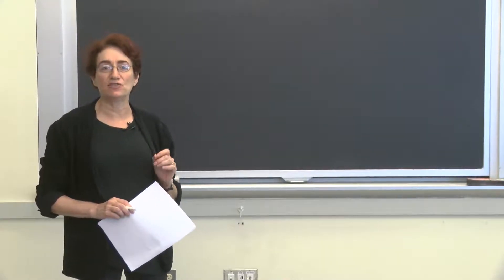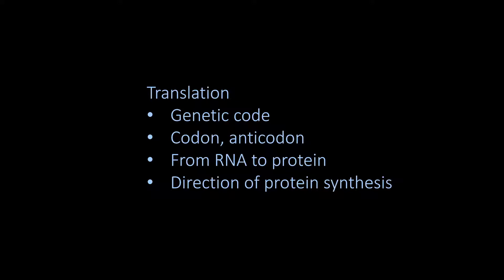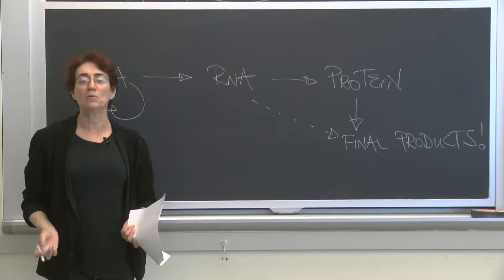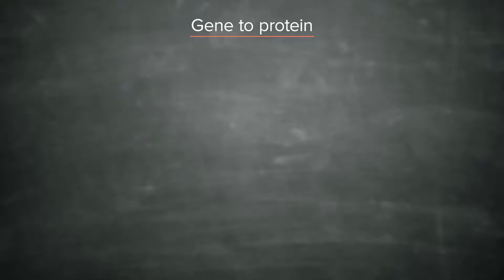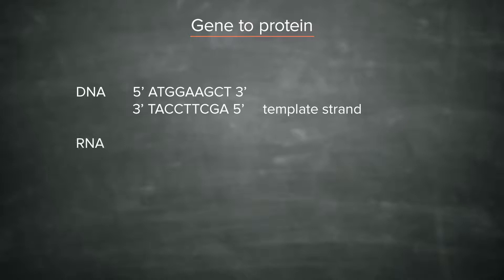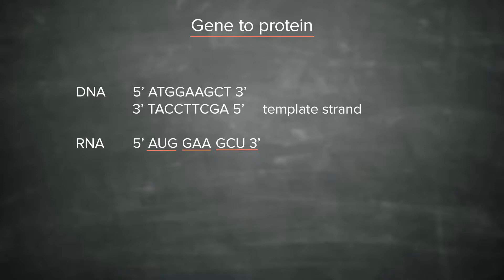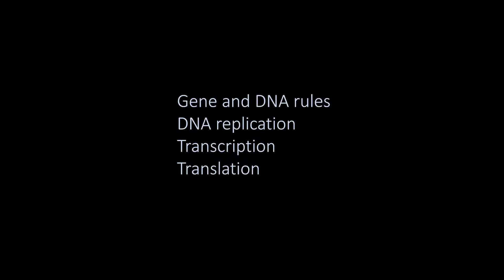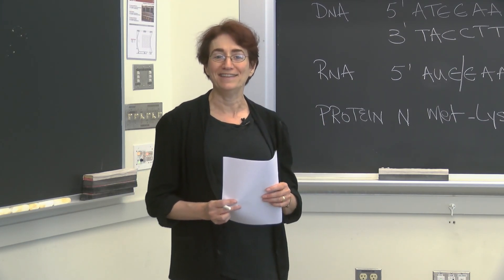Lecture 3.5: Information Transfer in Biology — Conclusion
This video concludes the topic Information Transfer in Biology.